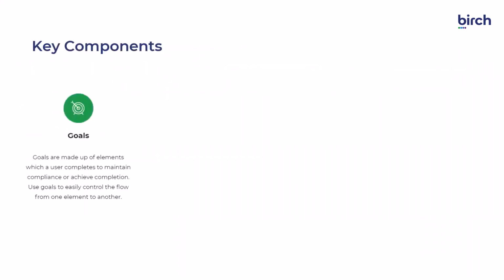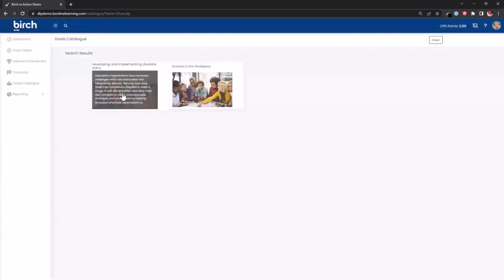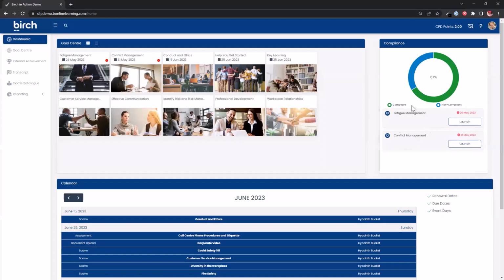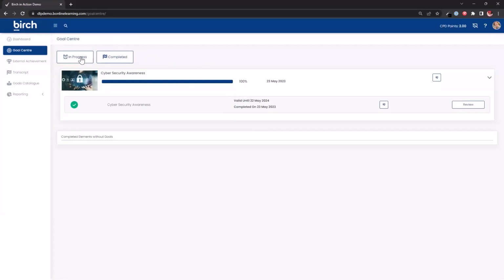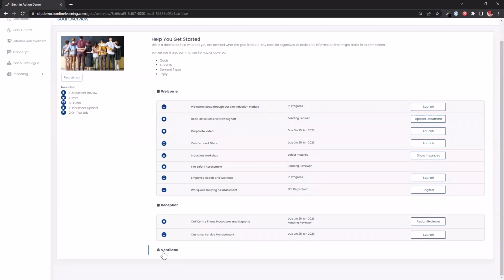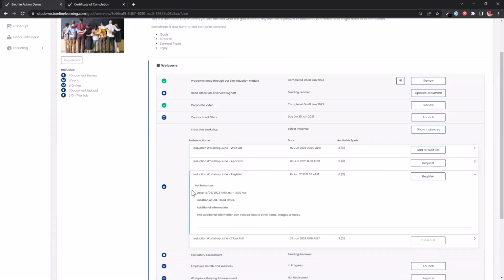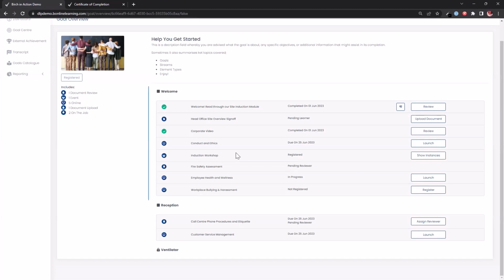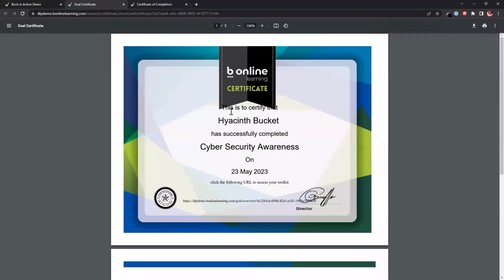Experience Birch Learning Platform as a Learner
In this webinar you will get to understand Birch Learning Platform terminology and some key features. You will get to feel confident navigating Birch and accessing goals, eLearning, events and other elements.